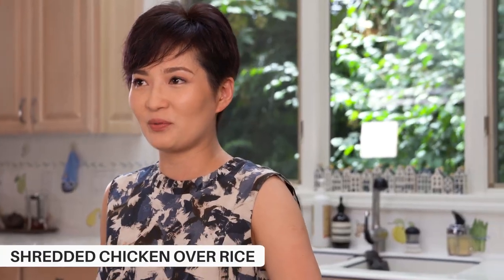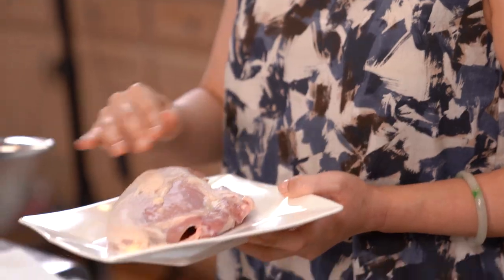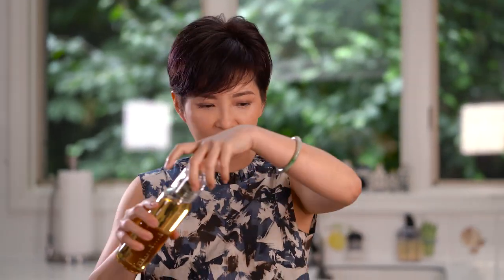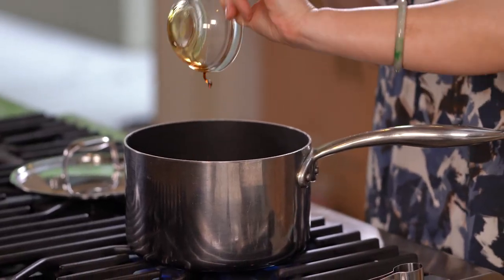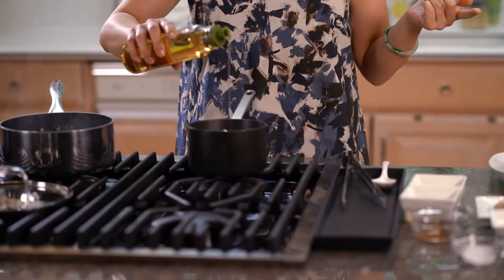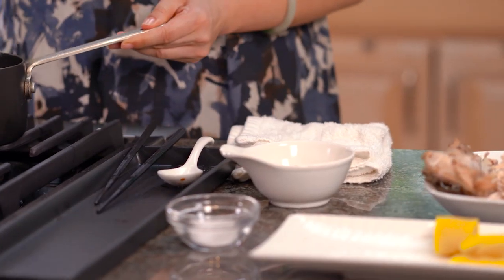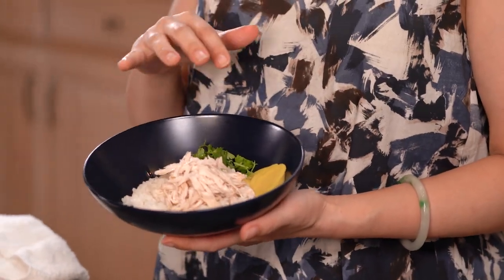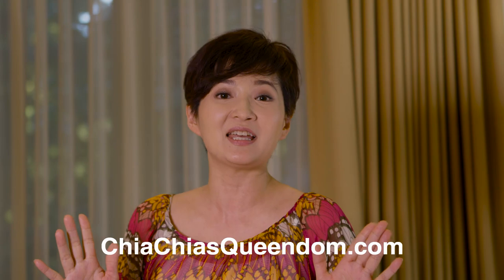Queendom - 6 Taiwanese Shredded Chicken Rice Bowl 雞肉飯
The original Shredded Chicken Rice was from a city called Chia-yi in Taiwan, but over the years, it has become one of the most common and popular street foods that you can find all over Taiwan, especially in the night markets. Along with Braised Pork Rice, they are the King and Queen of rice bowls in Taiwan! After moving to the US, these not-so-fancy dishes are strangely hard to find, even in China Town. In Taiwan, they are so yummy and easily accessible on the street, that most people don't make them at home anymore. To fill the hole of my craving, I had to ask around (back then, the internet wasn't as convenient as it is now), study and experiment with different recipes, and finally came up with my really easy, but definitely authentic, Shredded Chicken Rice recipe!

Ingredients(Serving x 4) :

Bone-in, Skin-on Chicken Breast x 1
Chicken Broth x 2 cups
Ginger x 2-3 slices
Green Onions x 2
Star Anise x 1
Shao-Shing Rice Wine x 1 tbsp
Dried Fried Shallots x 1 tbsp
Soy sauce x 1 tbsp
Salt to taste
Oil x 2 tbsp
Cilantro (Chopped) x 1 cup
Japanese Pickled Daikon (Sliced) x 8
Cooked rice x 4 cups

Recipe :

1. Separate the skin from the chicken breast, save all the chicken fat on the side.
2. In a sauce pan, add in 1tbsp of oil, and heat the pan to sear the chicken breast on both sides. Once lightly seared, take out the chicken breast.
3. In the same sauce pan that seared the chicken breast, add in ginger, green onions, and star anise. Turn the heat low, and sauté until fragrant, about 1 min. Then add back in the seared chicken breast.
4. Add the chicken broth to cover the breast; then add Shao-shin Rice wine, Soy sauce, and dry fried shallot. Turn up the heat and bring to boil.
5. Once boiling, turn the heat low, cover with a lid to simmer for 10 mins, then flip the chicken breast to simmer the other side for another 10 mins.
6. While waiting for the chicken breast to be cooked, prepare to render the chicken fat.
7. Chop the fat into small cubes. Add oil in a sauce pan, put the chicken fat in, render the chicken fat in low heat until the chicken fat becomes gold brown and crispy in texture. Then take out the chicken fat and discard, but keep the rendered chicken lard.
8. Take out the cooked chicken breasts, let it cool, then shred into fine strips. Drain the remaining chicken broth through a sieve, and discard all the herbs and spices. Season the broth with some salt. The sauce needs to be saltier than normal, so that it can give enough flavor to the rice.
9. To serve, heat up the lard and the broth. On a bowl of rice, put on some shredded chicken, cilantro, and a couple slices of the Japanese pickled daikon on top. Then drizzle 2 tsp of the lard and 1-1.5 tbsp of chicken broth on top. And voila! You’ll be transported to a night market in Taiwan!